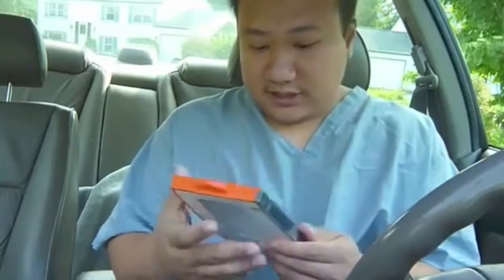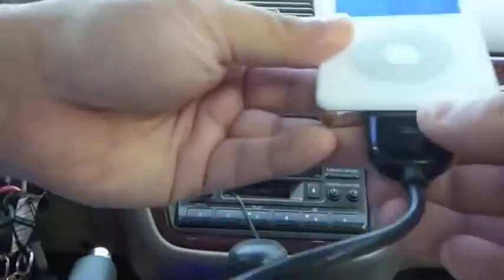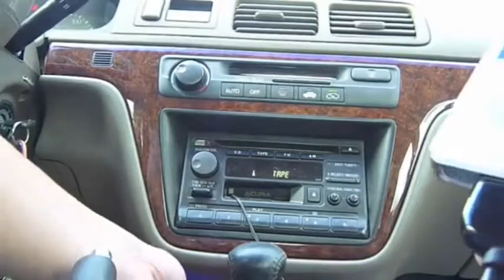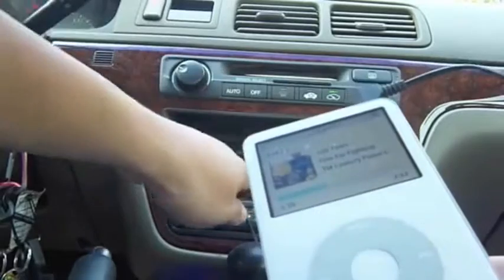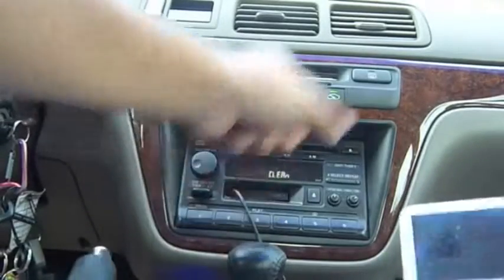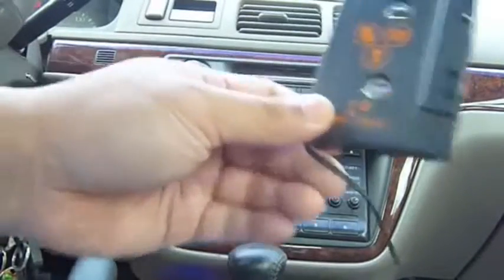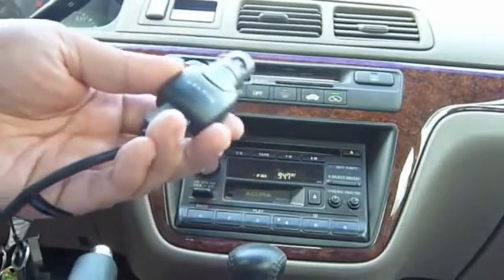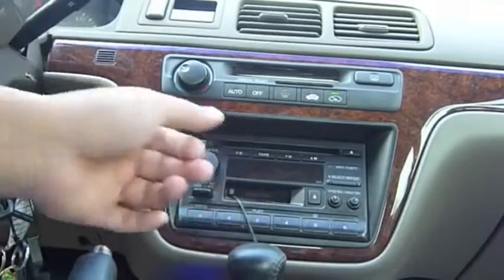how to use cassette adapter